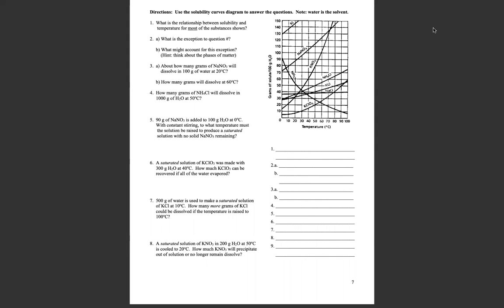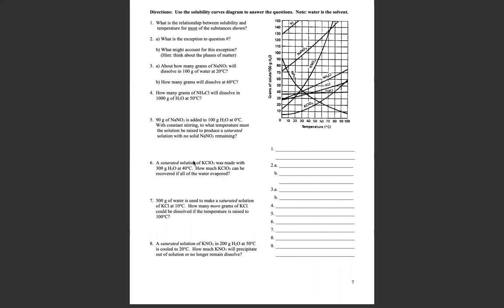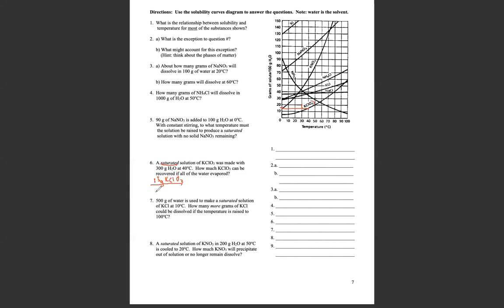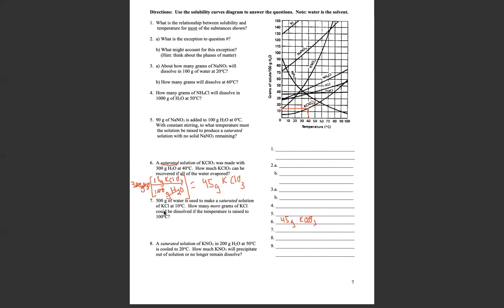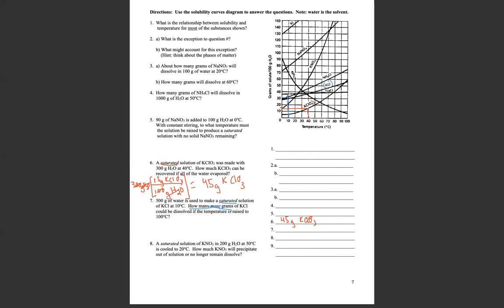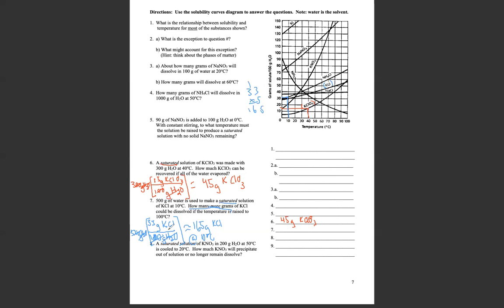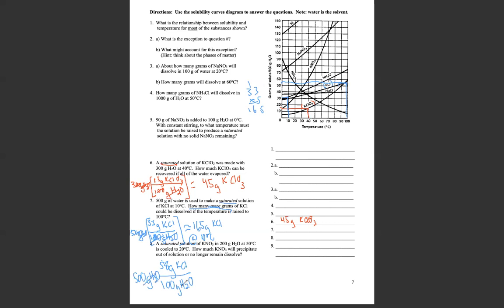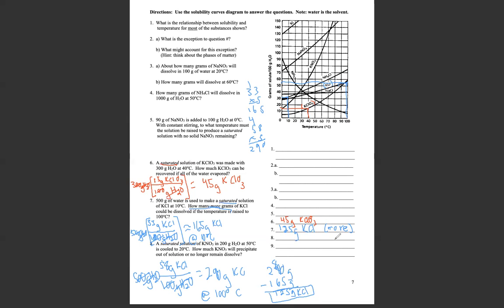Solubility Examples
Some practice calculations involving solubility.